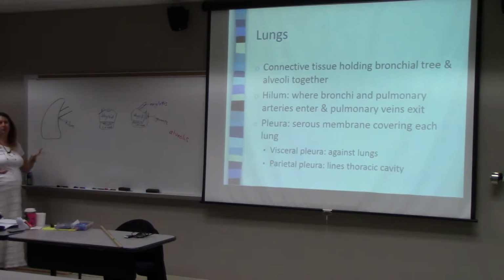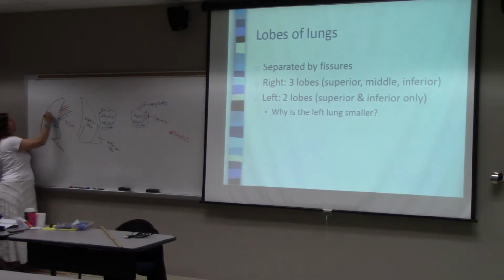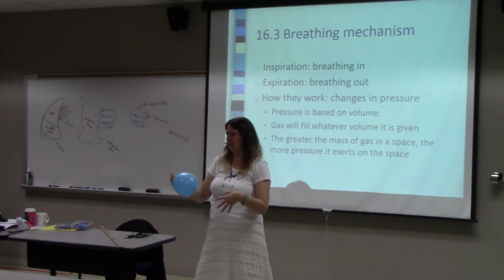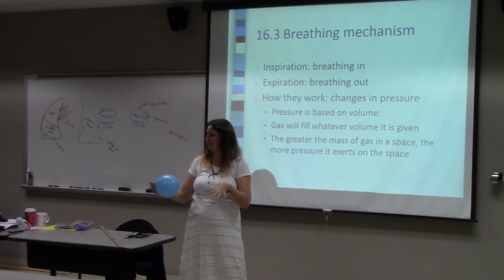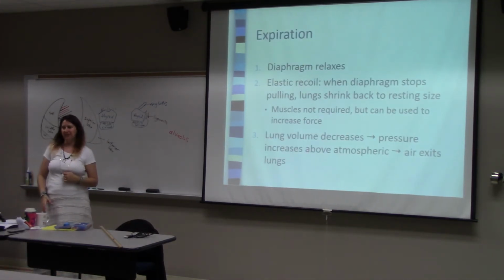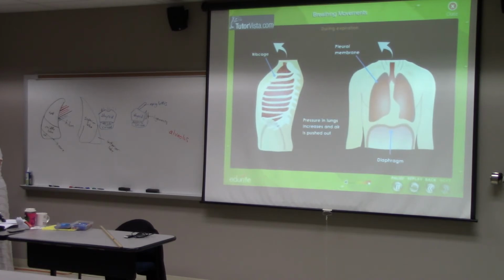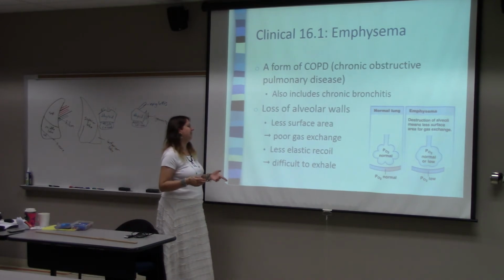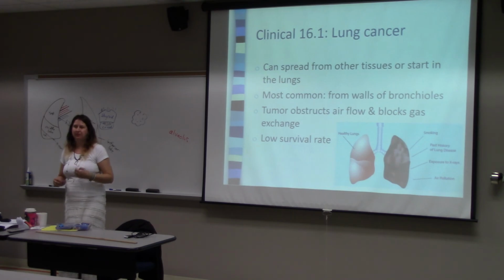Essentials of A&P Lecture 16.2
Lung structure and ventilation